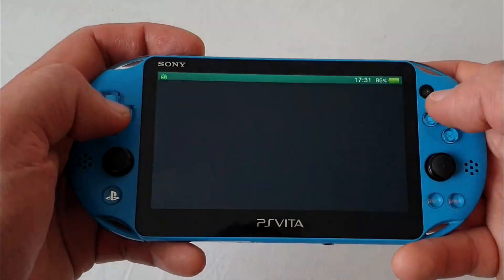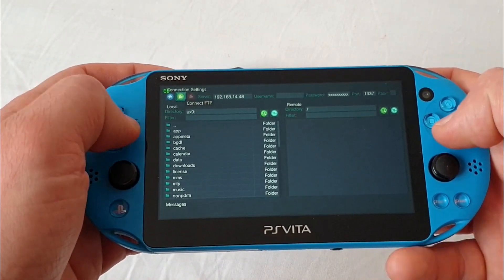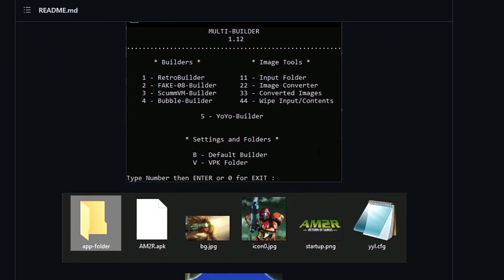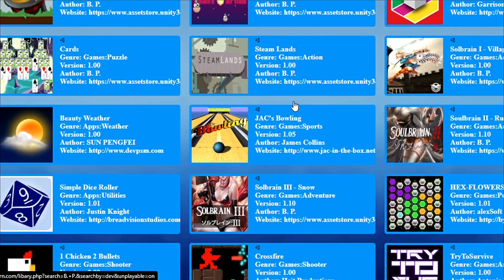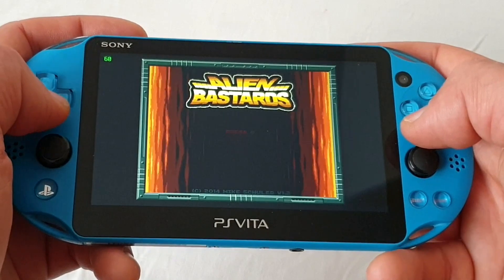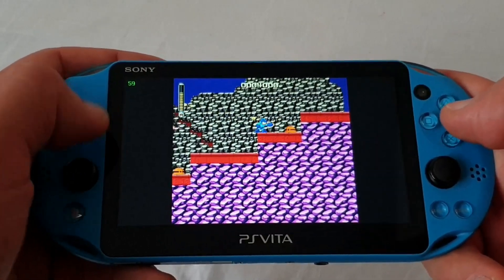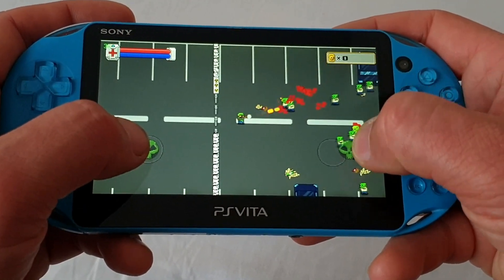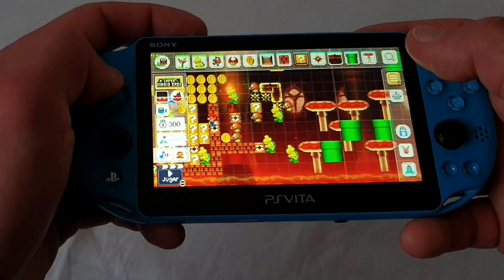Ps Vita Homebrew News May 2022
Ahoj Fellow Vita Comrades and welcome to the Ps Vita Homebrew News for the May 2022. First we are looking at new releases, then updates and highlights and in the end some YoYo Loader Updates and newcomers so without any further ado click the play button on the video to find out more :-)

SD2Vita Ebay USA
SD2Vita Global
Ps Vita Triggers Dif Colours
PSV 2000 Screen - Different Colours
L2/R2 PSV 1000 Grip
PS Vita 1000 Replacement OLED
Ps Vita 1000 Battery Replacement

Links

Thanks

Zealous Chuck

0:00 Intro
0:20 Tic Tac Toe
1:14 Vita FTP Client
2:32 Os! Octave Update
3:34 Multi Builder Update
4:33 Raft Update
5:03 PSM Games Preservation Initiative
6:11 PS 5 Mini :-)
6:47 YoYo Loader Updates
8:07 Arcane Soul
9:08 Alien Bastards
9:37 Megaman 1 Remake
10:22 MoonStriker
11:08 Metal Slug SB Fanthology
11:57 Zombies Bullets and Jeans
12:16 Super Mario Maker World Engine
13:38 Outro
14:05 Super Mario Maker Gameplay